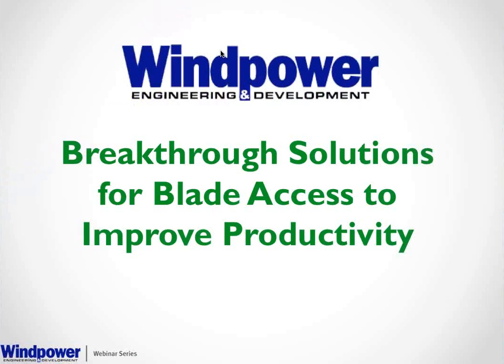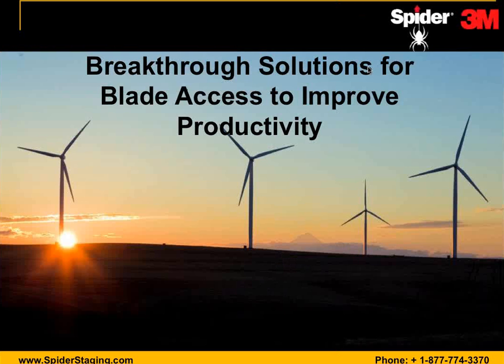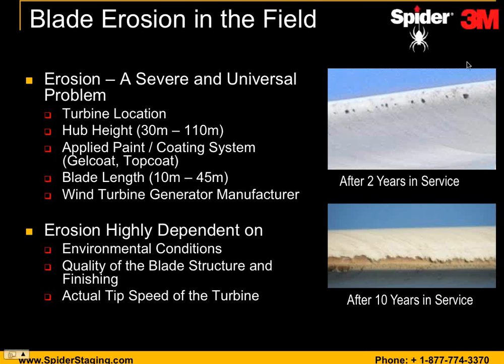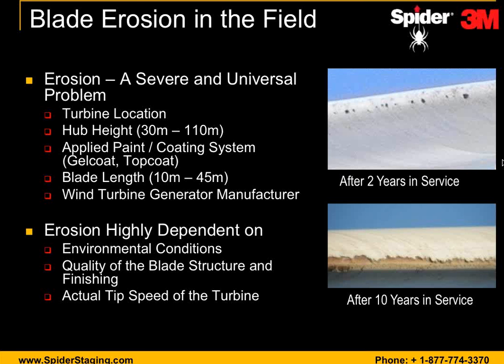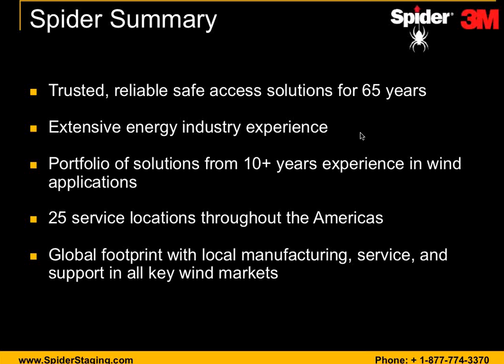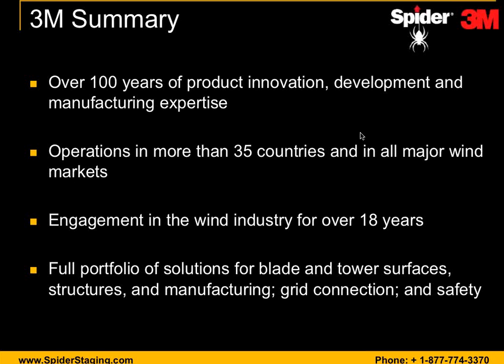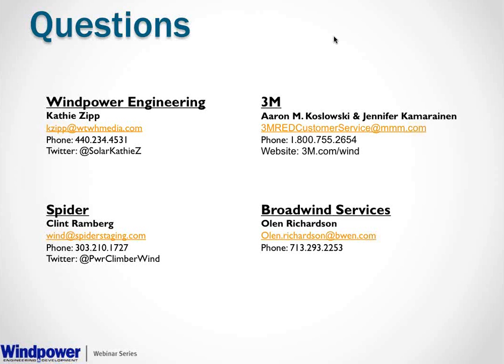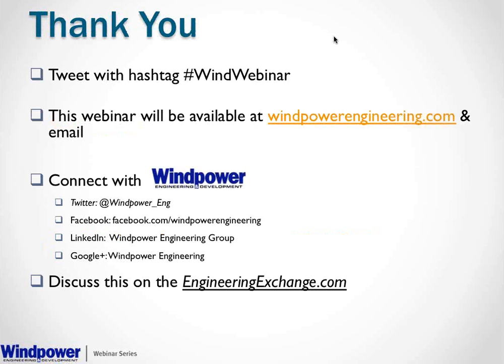Breakthrough Solutions for Blade Access to Improve Productivity (Webinar)